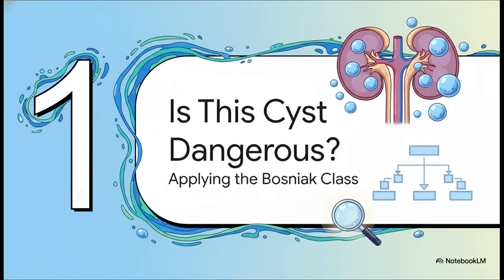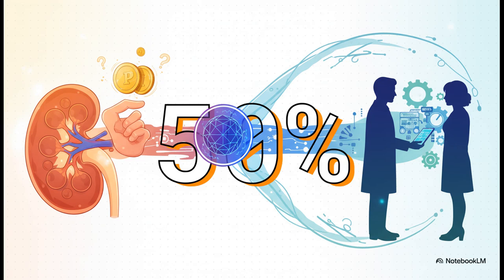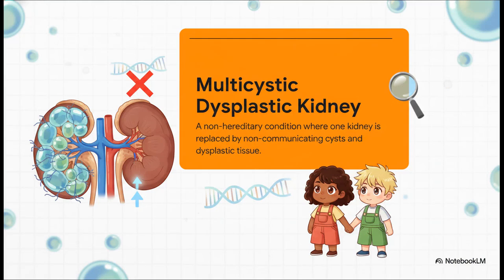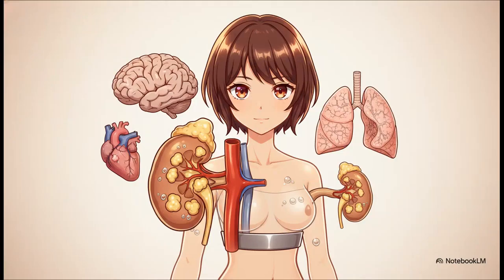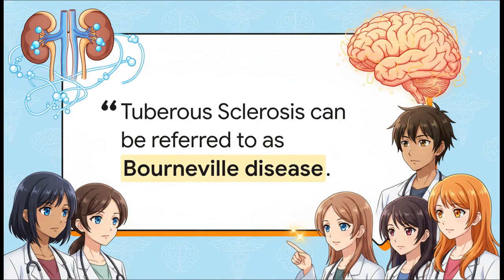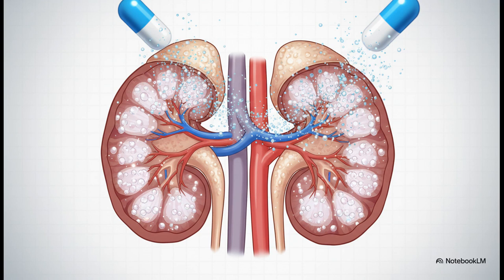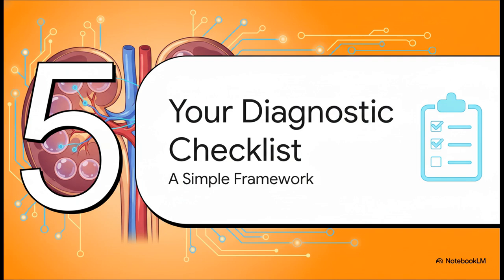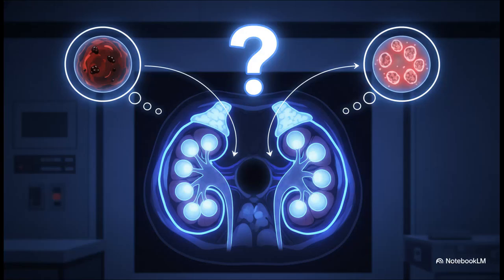Bosniak Classification Made EASY — Renal Cysts & High-Yield Differentials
Master renal cysts and Bosniak classification in minutes—covering Class 1 to 4, enhancement rules, malignancy risk, and exam traps.

Learn key differentials like T2 dark cysts (papillary RCC vs hemorrhagic cyst vs lipid-poor AML) and high-yield conditions including ADPKD, ARPKD, dialysis cystic disease, VHL, and tuberous sclerosis.

Perfect for DNB/NEET PG radiology + real-world CT reporting confidence.

bosniak classification explained, renal cyst CT HU criteria, bosniak 2f vs 3 vs 4, t2 dark renal cyst differential, papillary RCC vs AML vs hemorrhagic cyst, ADPKD vs ARPKD imaging, dialysis cystic disease RCC risk, von hippel lindau kidney cysts, tuberous sclerosis AML kidney, NEET PG radiology, DNB radiology